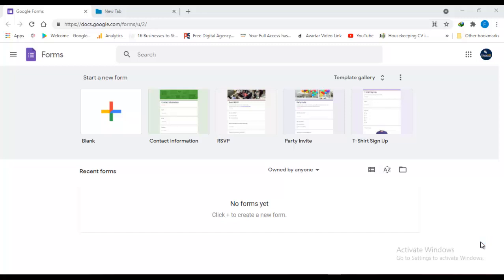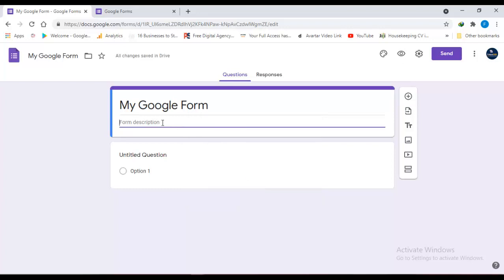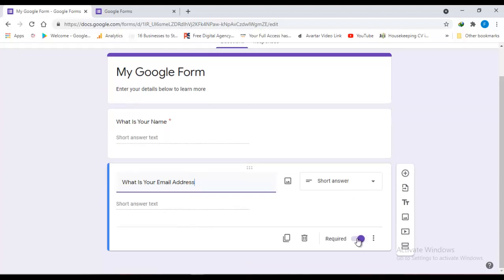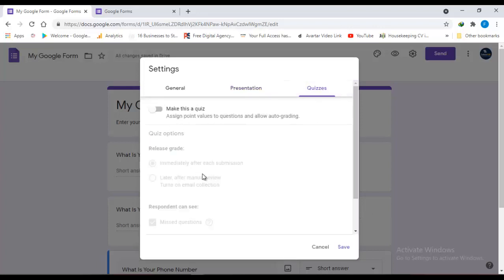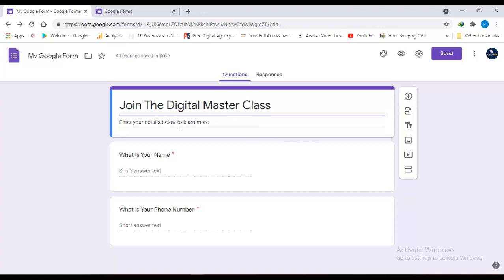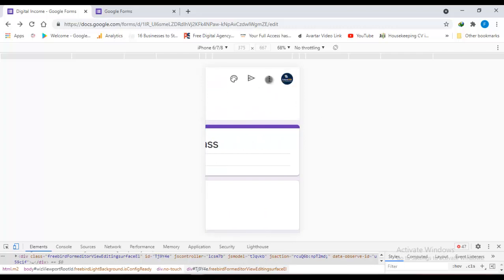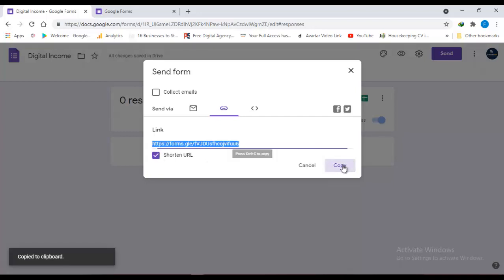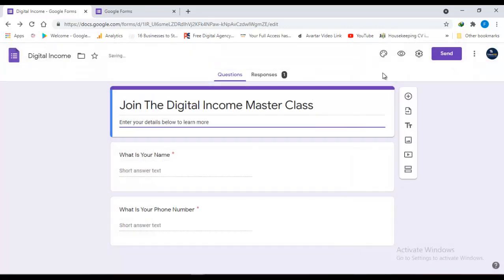How to create a google form to collect leads online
In this video you will learn how to create a google form and it doesn't matter if you are on phone or pc.

Google forms are quite useful forms you can use online to collect leads for your online business or any other purpose.

Its a very powerful tools and yet it is free